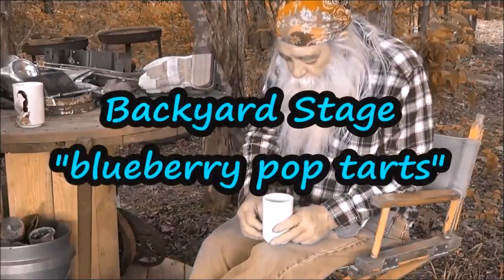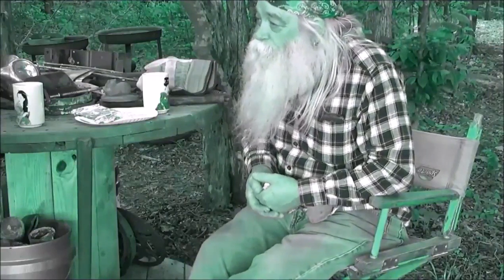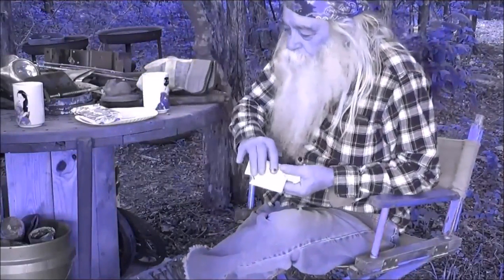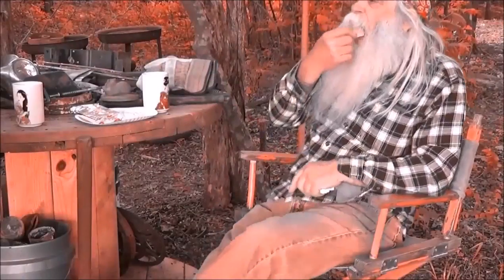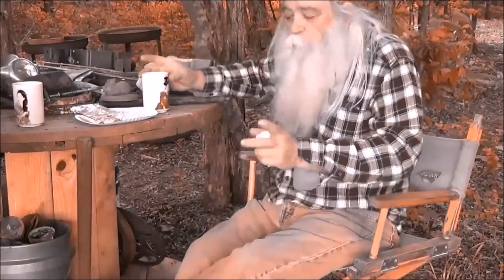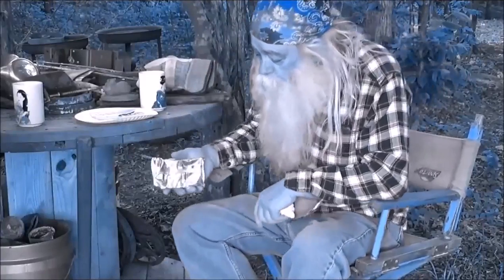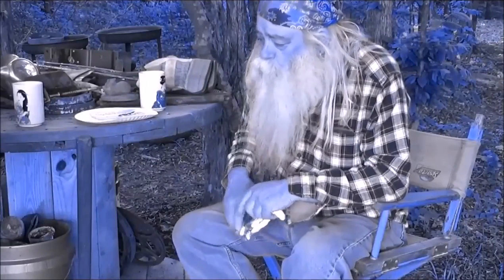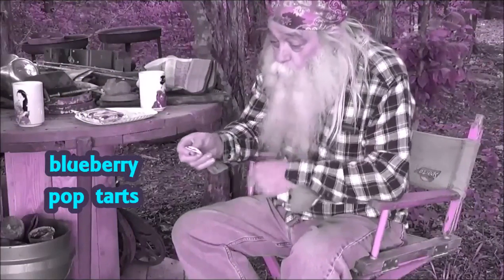Outdoor Stage / blueberry pop tarts / spoken word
,,,, now that we've got that weed eatin' done (husqvarna 128),,, it's time for a break and I would recommend blueberry pop tarts,,,, when it comes time for a snack, pop tarts are a good idea,,,, add wind chimes,, hot tea (with honey),, birds,, wind noise,, leaves a fluttering in the breeze,,,,,, that's a good thing,,,, oh and if you are keeping count this is the first page of a new spiral bound notebook,,, 70 pages, wide ruled,,, good you my think,,, no,, not so fast,, it's that this book has a dark red line down the left side of the page,,, and as the last notebook had a very faint reddish line along the left side as well,, it's that dark line that's the problem,, seems that my notes are to the left,, at least that's the way it has went so far,, looks like I will waste 1/3 of the page,,, what to do,,, leave a comment,, subscribe,, pass it on,,, enjoy,,